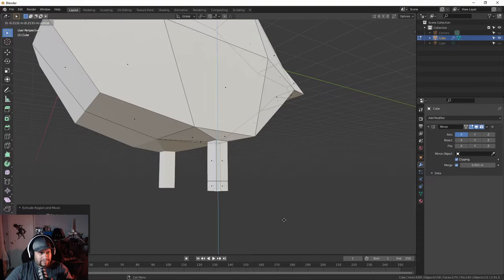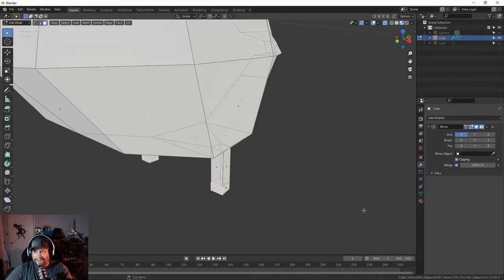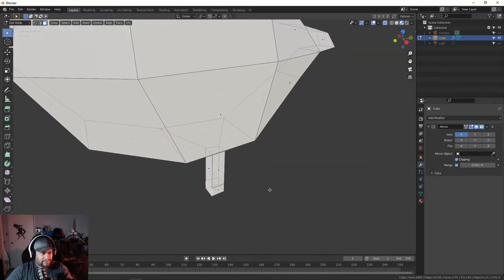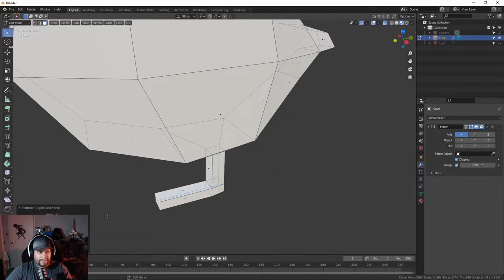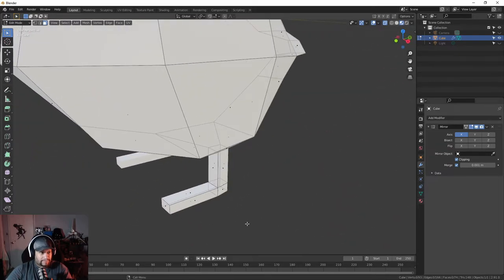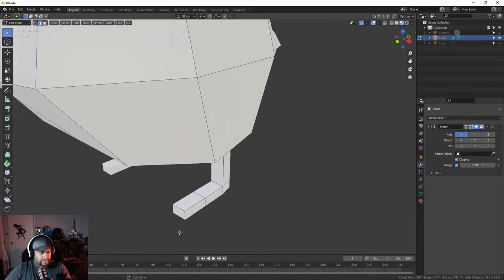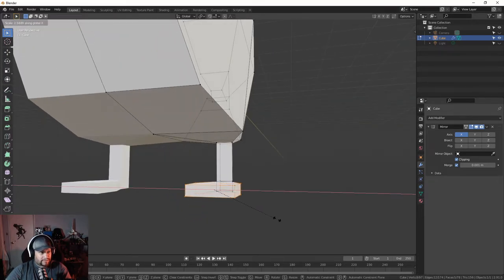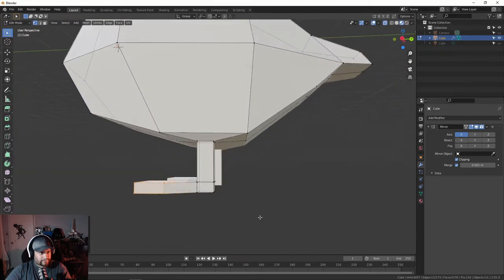Modeling a low poly goose in Blender!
Today I'll be modeling a low poly goose in Blender. This is far from a tutorial! It's just me making a model and sharing my very unprofessional process!

The online website I used to make my color palette is
(I promise that's not a typo!)